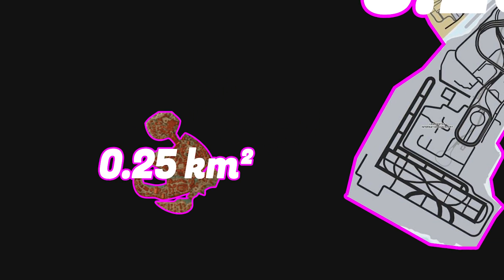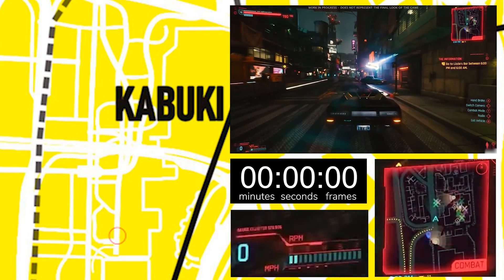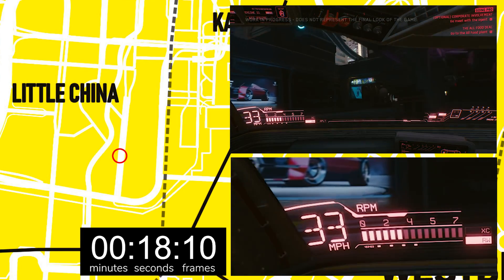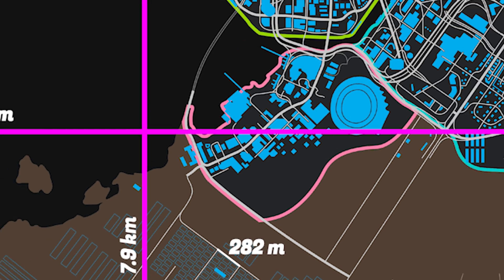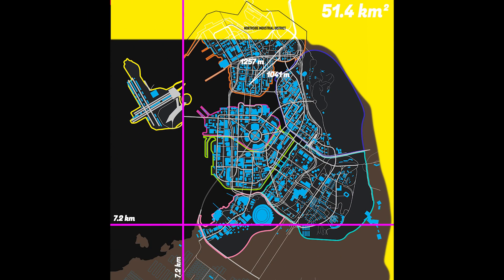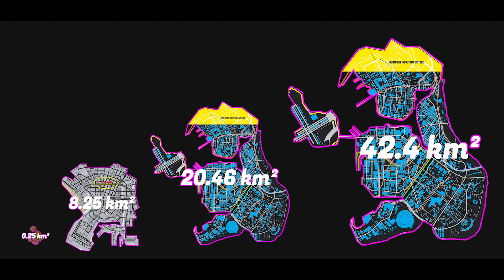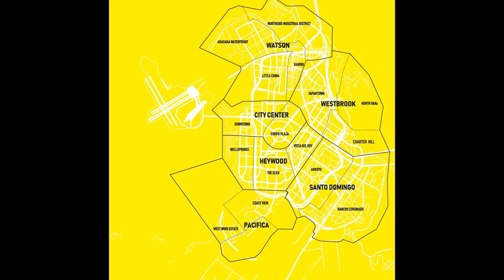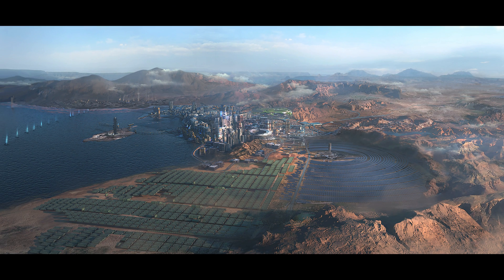Cyberpunk 2077 Map SIZE Comparison MUCH bigger than Witcher 3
On this video I use math to estimate the size of map of Cyberpunk 2077 and compared with popular open world games. Developers said multiple times that it could be smaller than the Witcher 3 games. But based on latest estimations it is actually way bigger. The whole map could be as big as GTA V map, and the urban area is vastly bigger. For reference the city of Novigrad from Witcher 3 has only 0.25 km² of area, Los santos from Gran Theft Auto V have a urban area of 8.25 km² and according to my estimates, Night city urban area could have anything from 20.5 km² up to 42.5 km². This is HUGE!

Also, according to the latest livestream on MadQueen show Miles Tost says that the exploration of Night city is much more intimate when compared to other games. The verticality of the city is truly stunning.

Also, according to the World of Cyberpunk 2077 lore book, Night City size is about 75 km² which is significantly bigger than my estimate.

for a fully interactable map of City!
Special Thanks to my Patreons: Trisa133 ($5), Rudolf Wolter ($1) and GWR Dirky Dirk ($1)
00:00 Intro
01:40 Measurement 1
03:05 Measurement 2
04:12 Measurement 3
05:30 Measurement 4
06:56 Measurement 5
07:30 Final Results
08:50 Final Considerations
12:10 Outro

Special Thanks to my Patreons: Trisa133 ($50), Rudolf Wolter ($1) and GWR Dirky Dirk ($1)